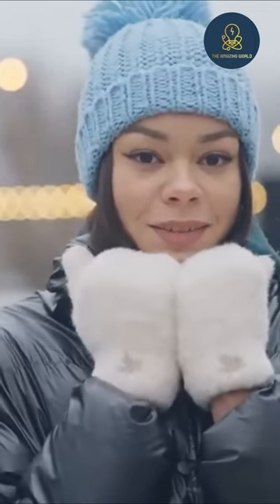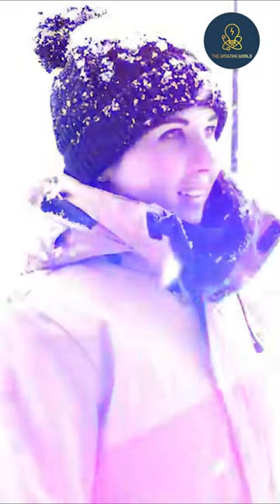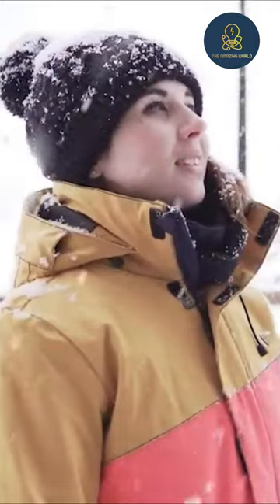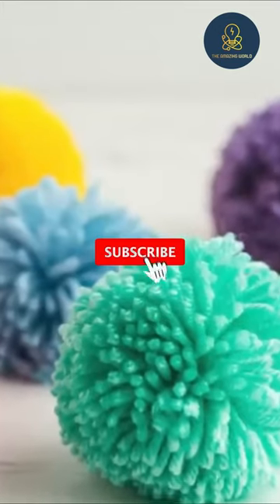Winter Cap tips and tricks | The Amazing World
winter cap tips and tricks,
best winter cap style,
winter cap history